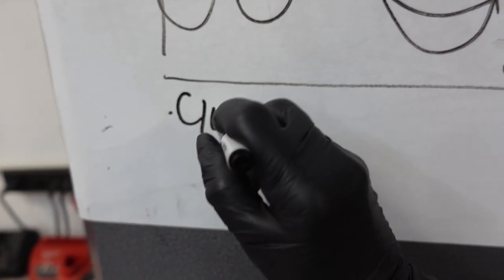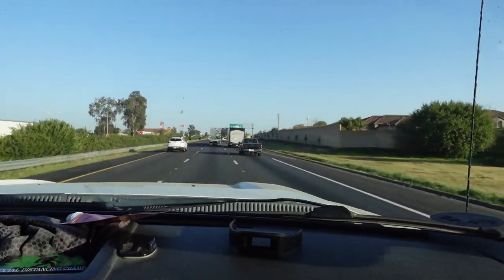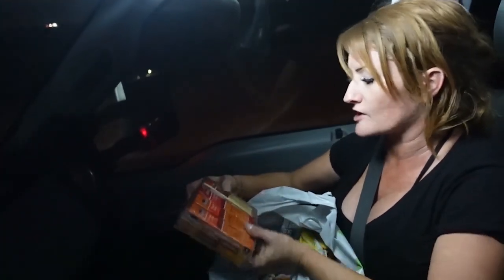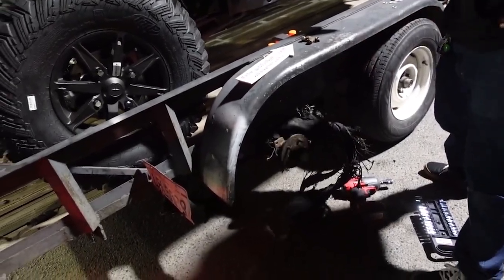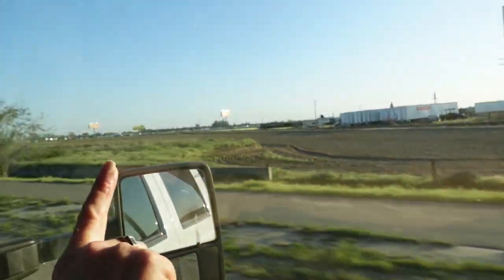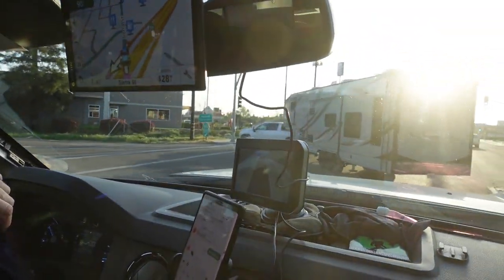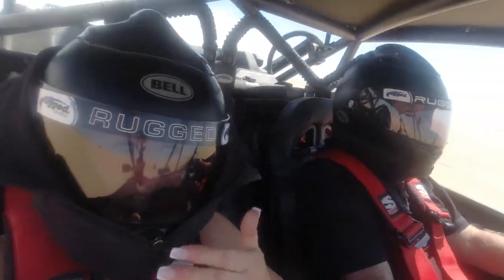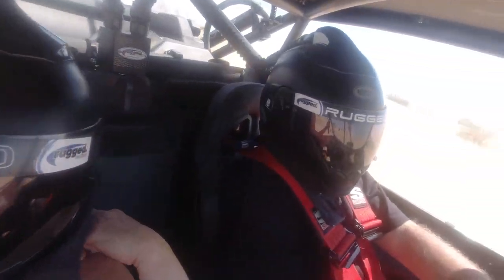Glamis Easter 2021